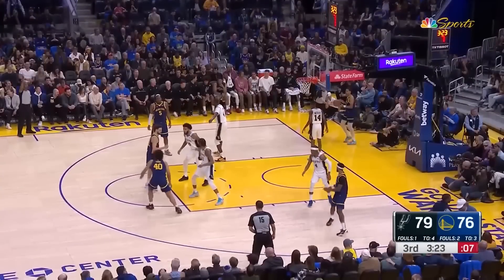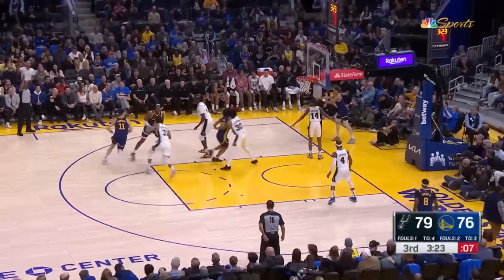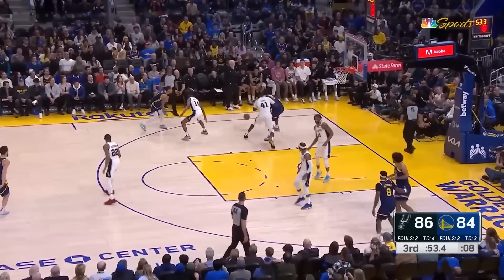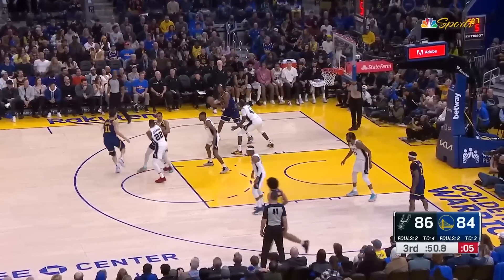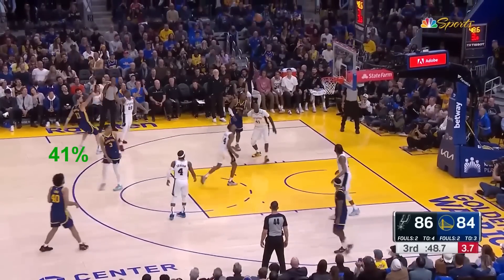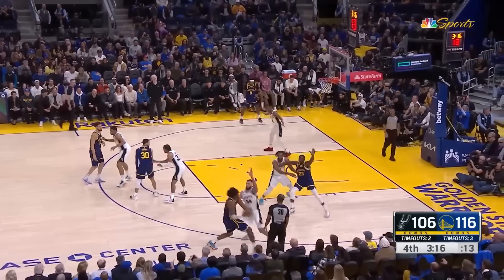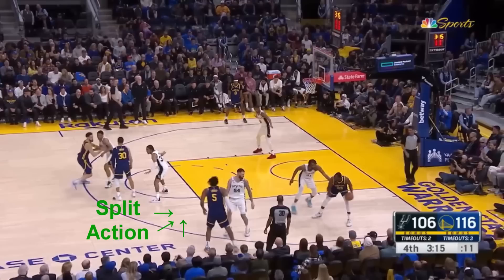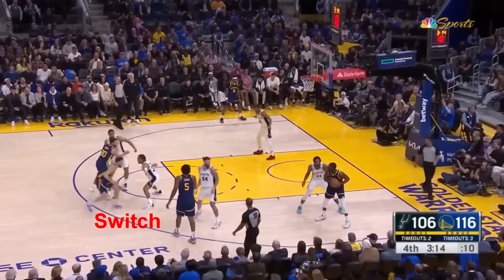What Makes The Warriors' Split Action So Effective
With a few games left on the season, the Warriors faced the lottery team in the San Antonio Spurs Friday night. Led by the Splash Brothers with a combined 64 points, Curry and Klay capitalized on the Spurs not switching off ball picks while running the classic split action, so let's break down some of these offensive sets.